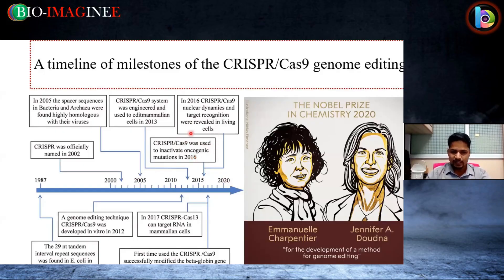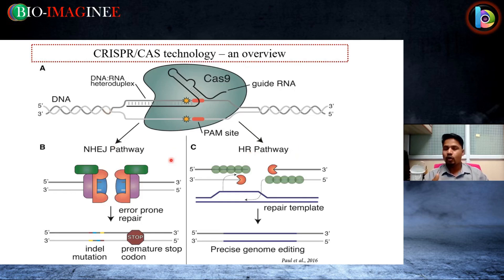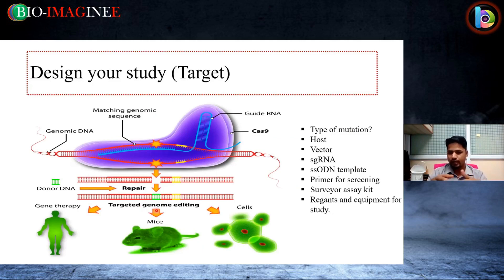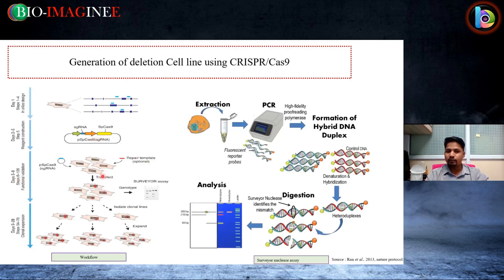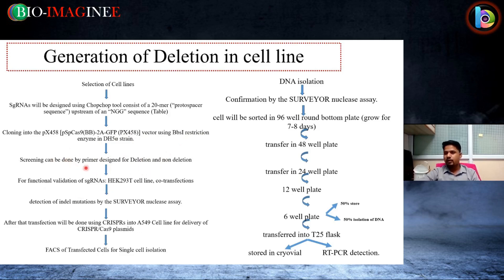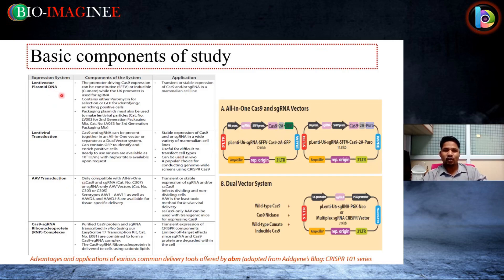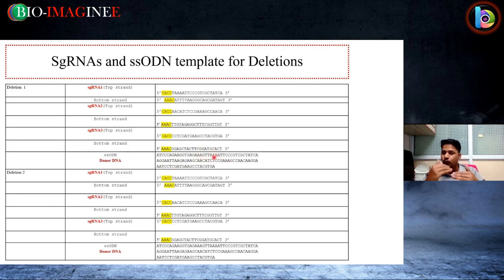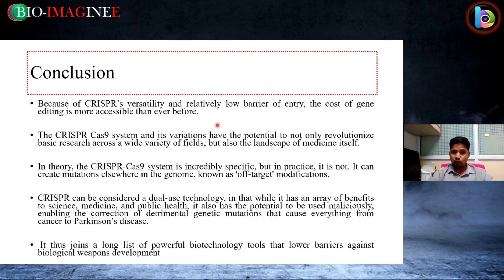CRISPR-Cas system: Can we afford not to use?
Vikas Kumar has done his Graduation from IP PG College Bulandshahr
and M.Sc. in Biotechnology from CCSU campus Meerut.
He has qualified 16 National Level Exams
Including 7 JRF
4 Time CSIR
2 Time ICMR
1 Time DBT JRF
2 time GATE etc.

Right Now he is a PhD Scholar in the Department of Biophysics,
AIIMS New Delhi working on the Development of Novel Molecules against Non Small Cell Lung Cancer.